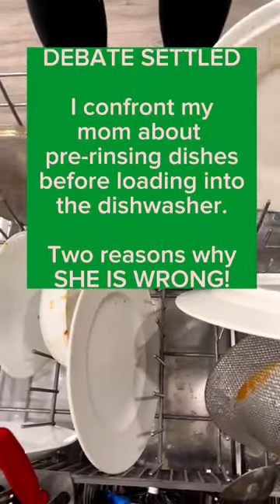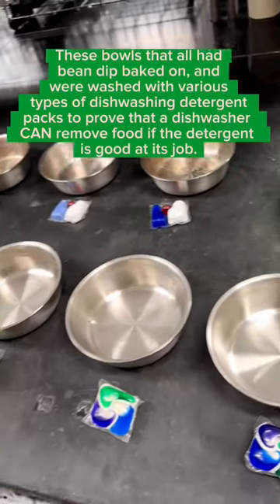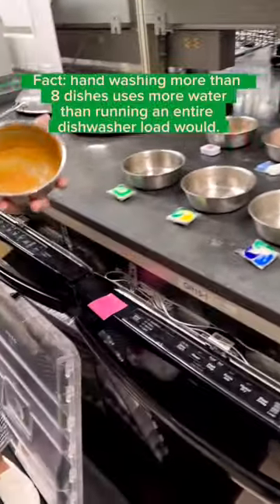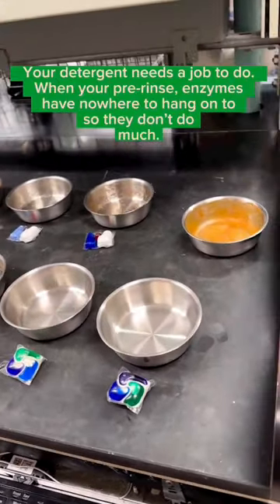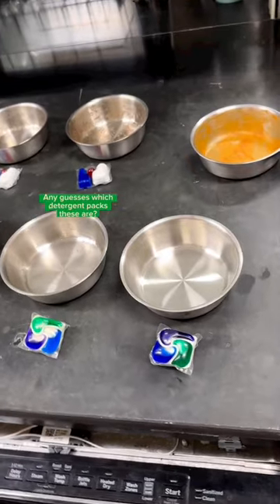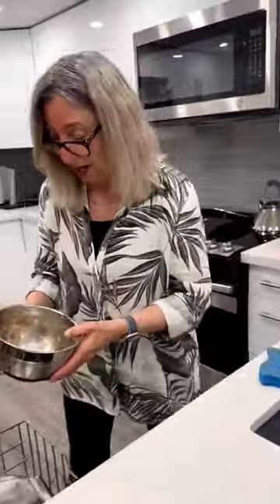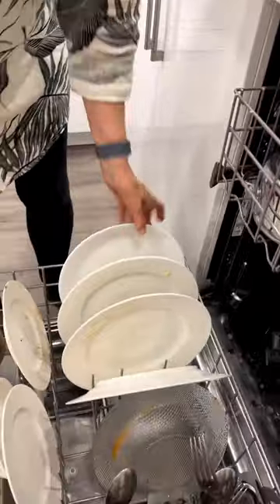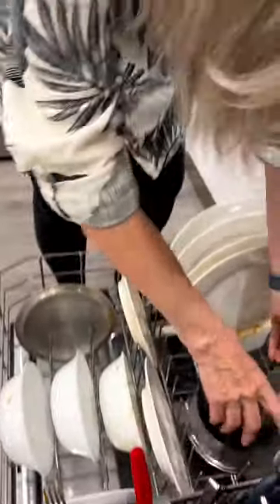Do you rinse your dishes?